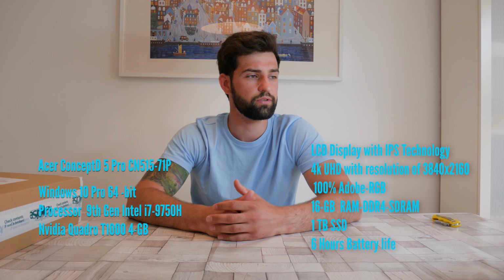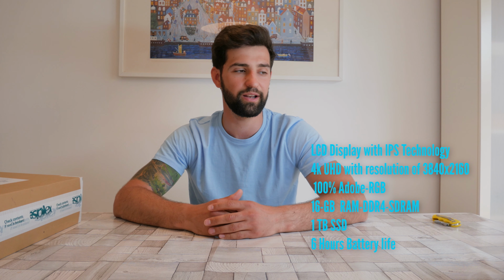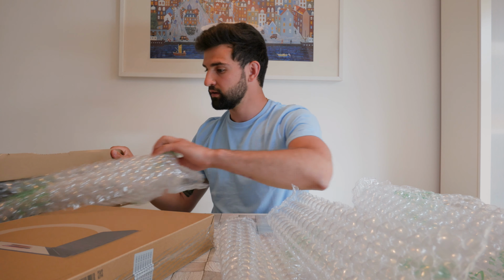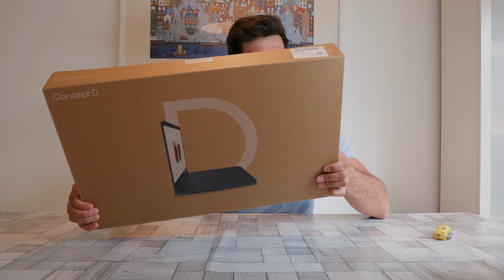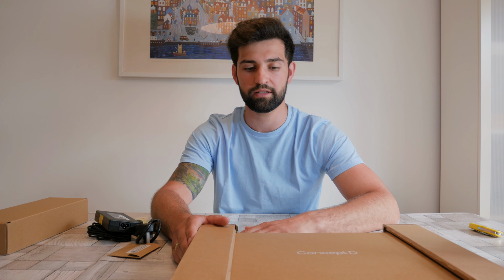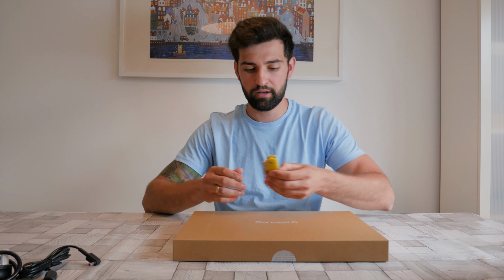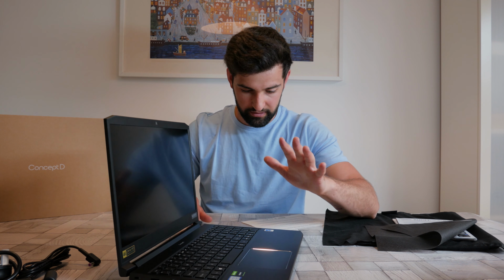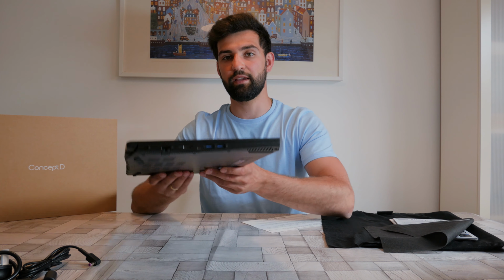Acer ConceptD 5 Pro ( Unboxing, Review, Laptop for Creators and Editors )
Hey, what's up everybody? It was pleasure for me to record this video and share everything about this Laptop! This Video was recorded in 4K And edited in 4k on the Laptop which was unboxed in this Video! Any suggestions, critics or tips are welcome!

Mouse Pad